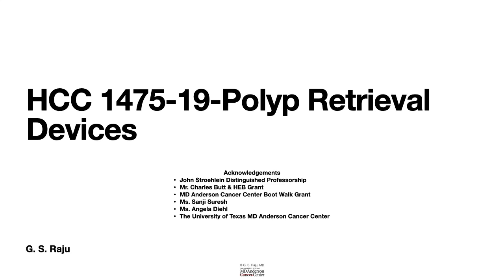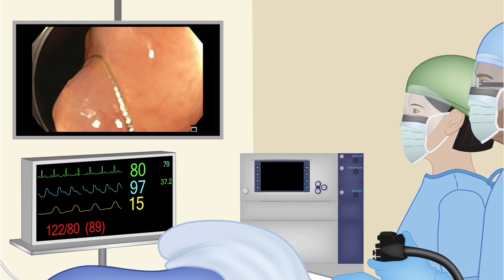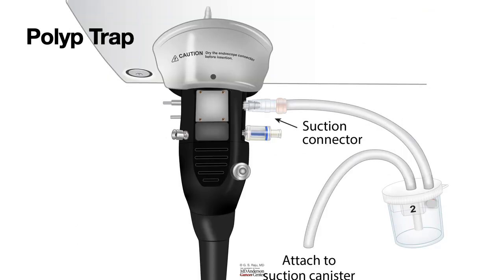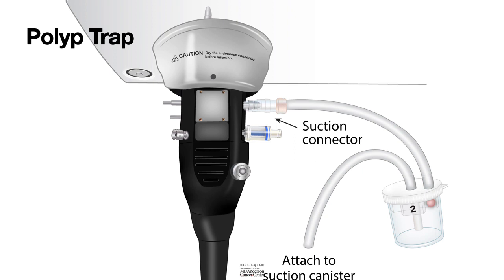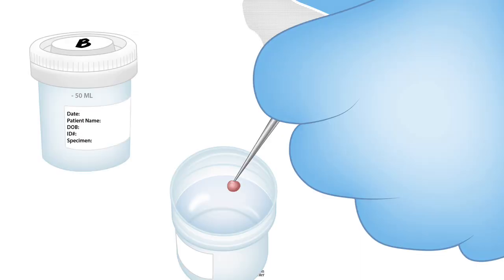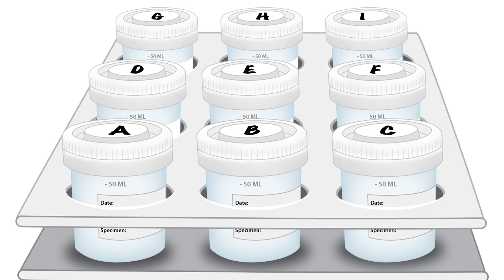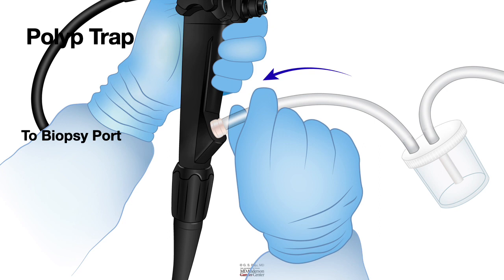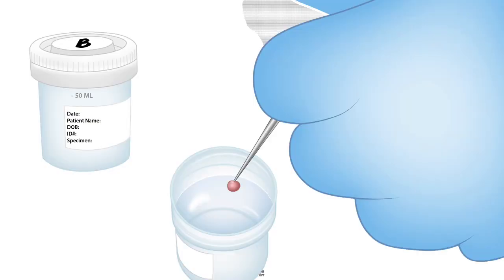HCC 1475-19 Polyp retrieval device